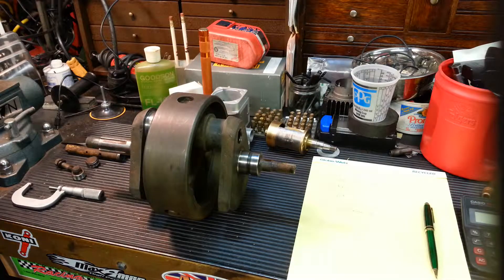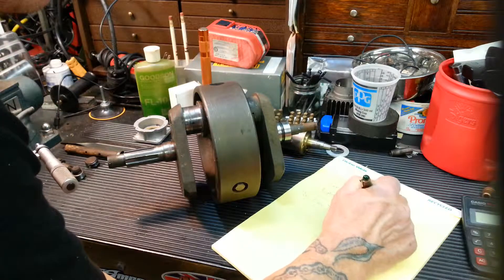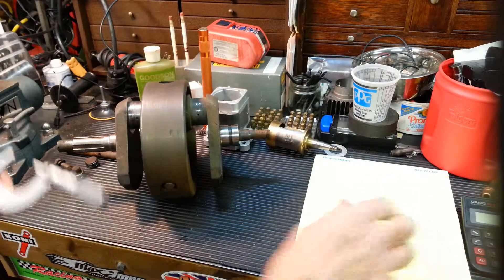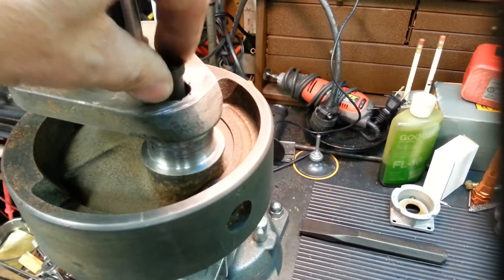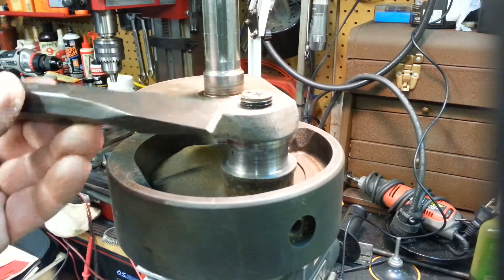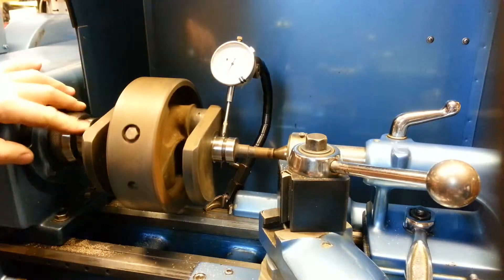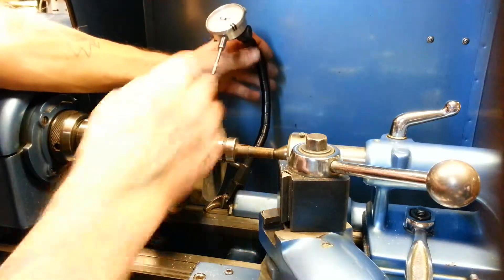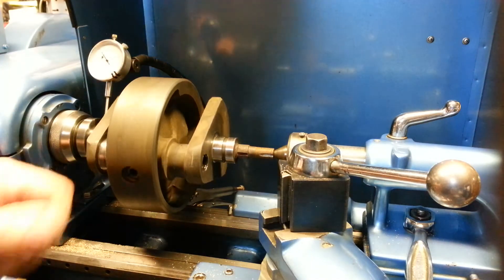How To Mic A Crankshaft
Using a 1962 BSA A10 Super Rocket Crankshaft - Different repair work and procedures are carried out on crankshaft before it is put into service.